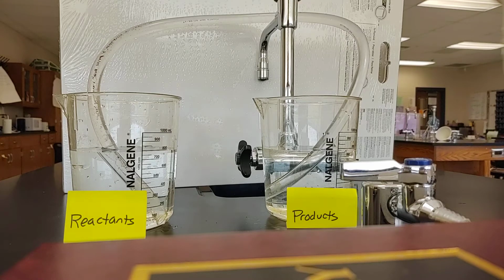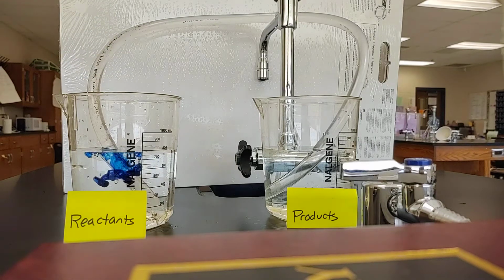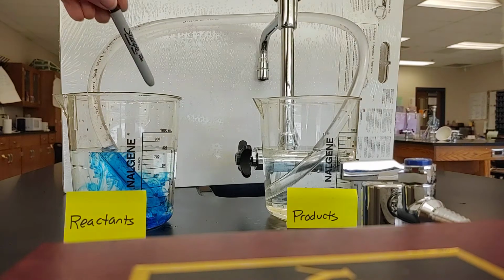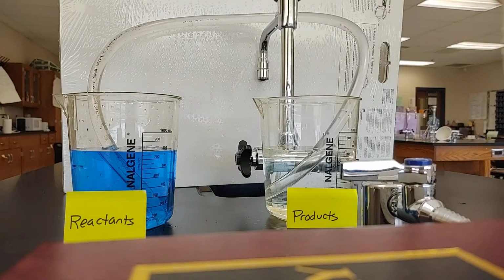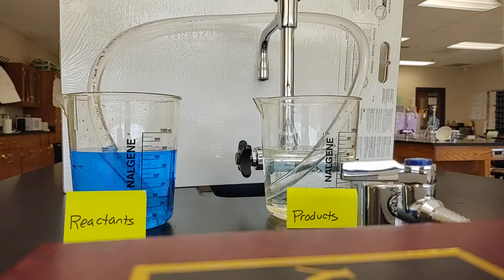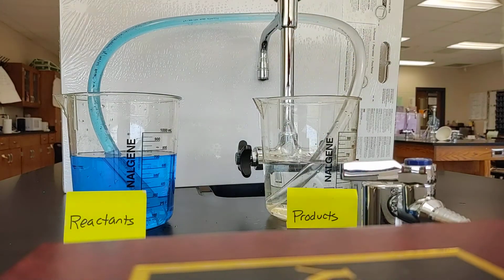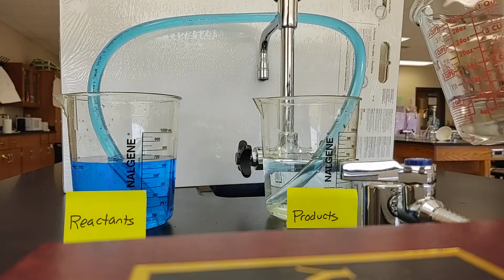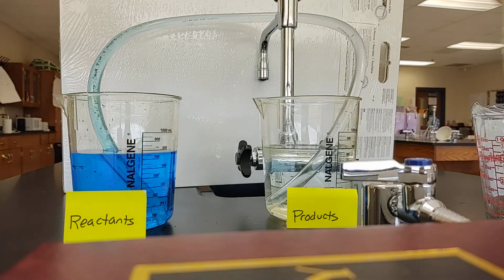Le Chatelier's Principle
A demo using colored water to show the principles behind Le Chatelier's. Hopefully this will give students a visual that they can use to better understand this concept!